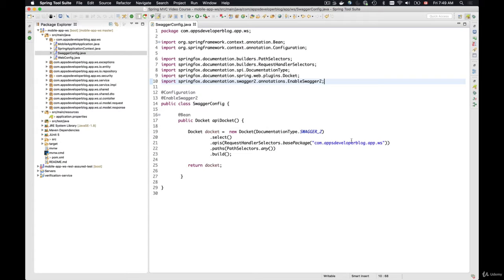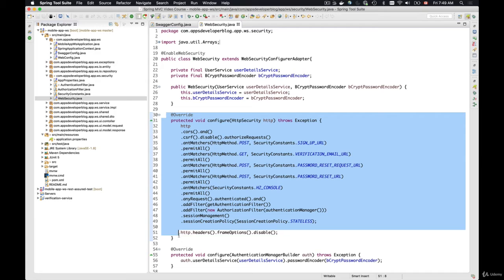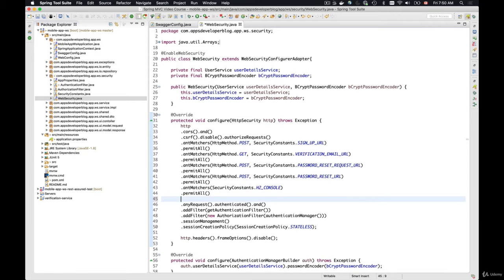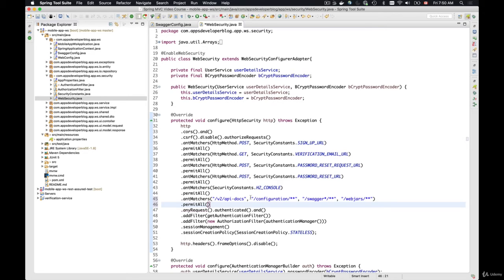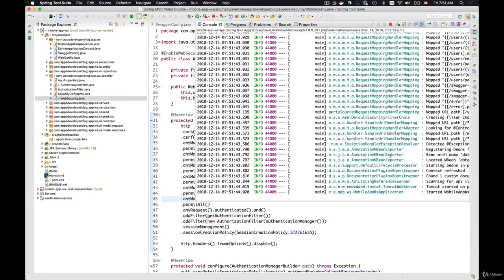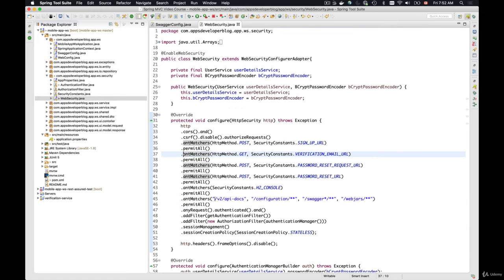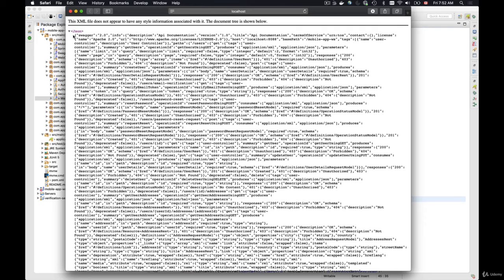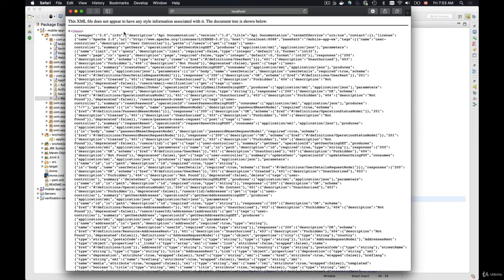4 Enable Swagger URLs and View JSON Documentation 304